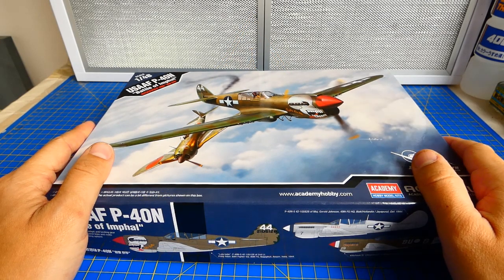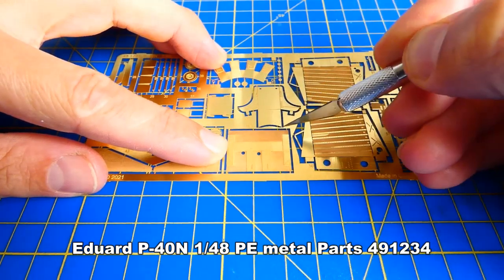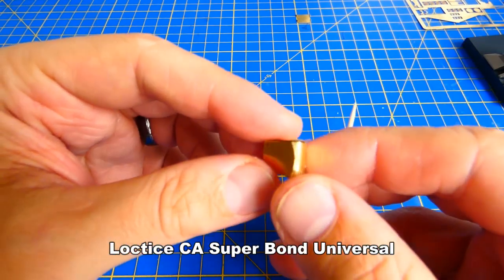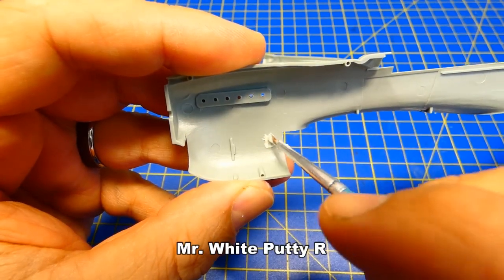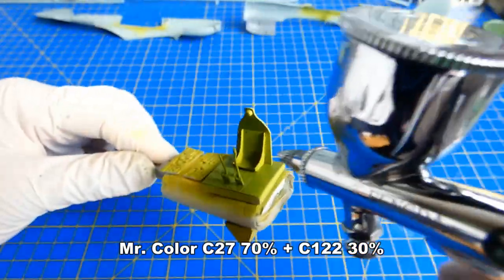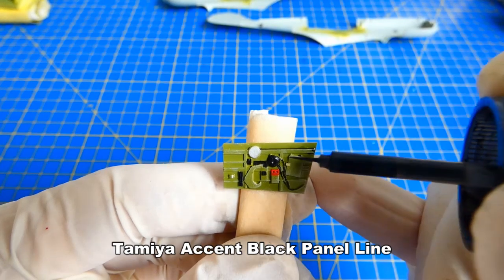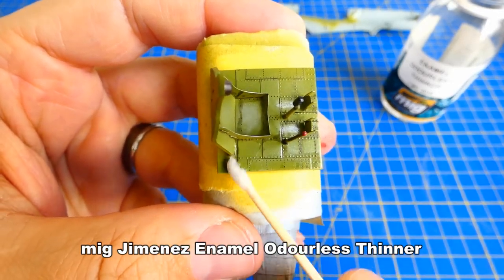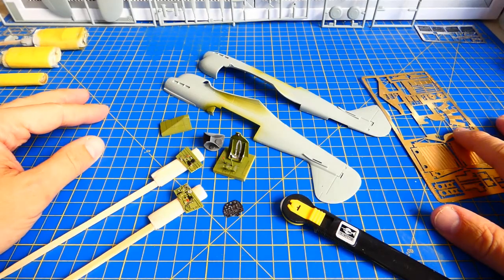Curtiss P-40N Kittyhawk PART 1. Building the cockpit and engine cooler.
Hello friends. Im building several projects at once. The last MiG-29AS project took me two and a half months to complete. I decided to share with you the Academys P-40N Kittyhawk build in more than one video. Trying to be more detailed in my builds. In this video I build the Kittyhawks cockpit and engine cooler. Stay in touch for part 2.  Michal